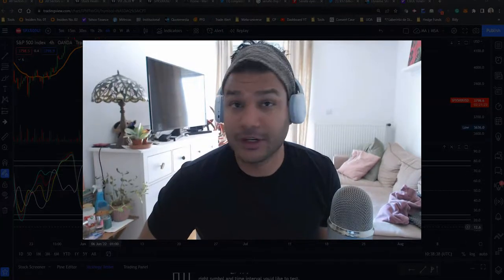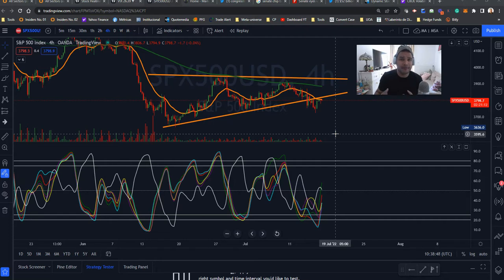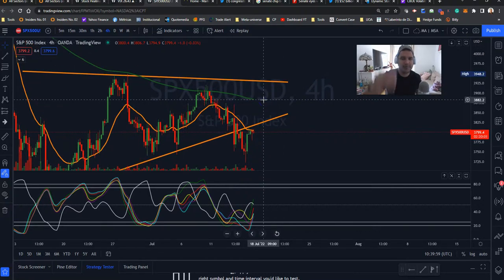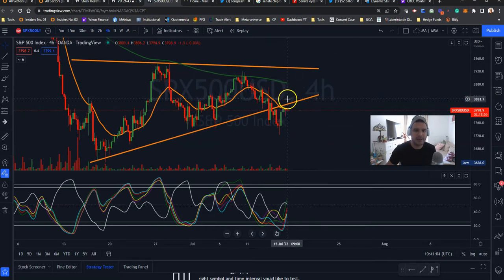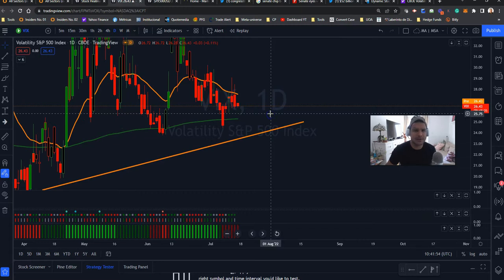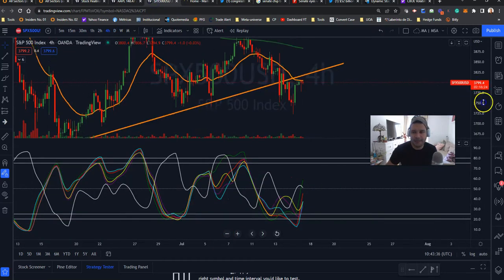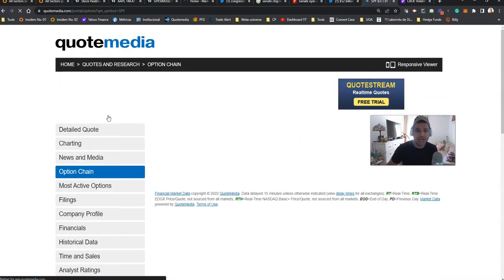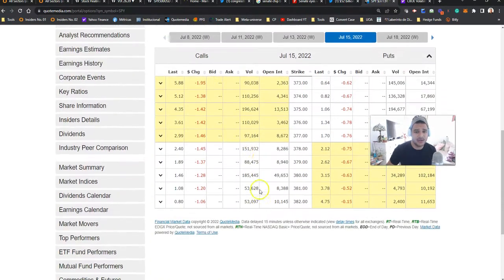SP500 Key Levels and CBOE Volatility Index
👍Hey everyone, Don't forget to give this video a thumbs up 👍

*Stated results are atypical for a given period. Past performance will never be indicative of any future results. Trade at your own risk and Never go All-In.